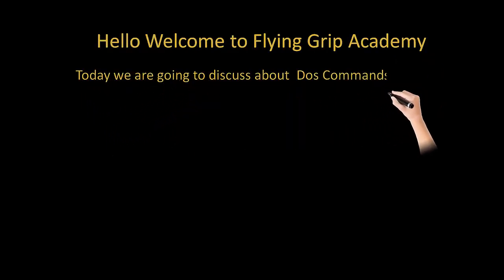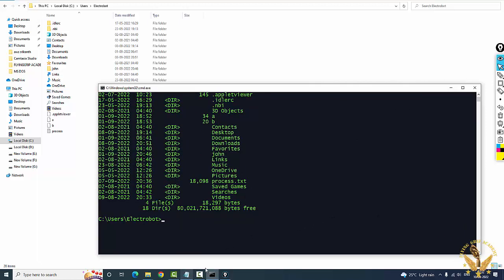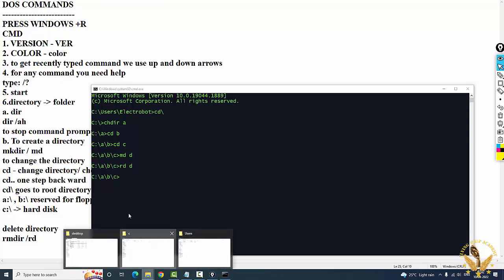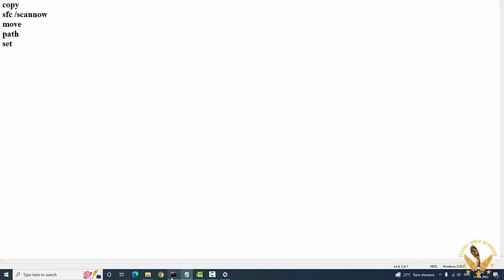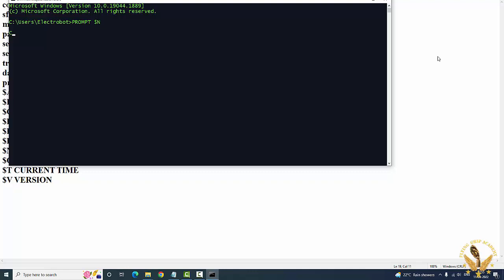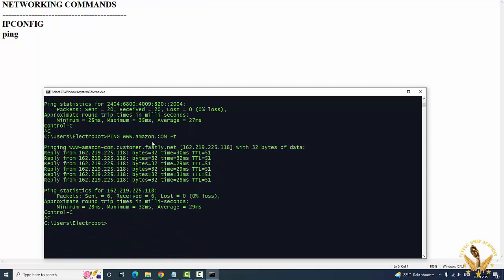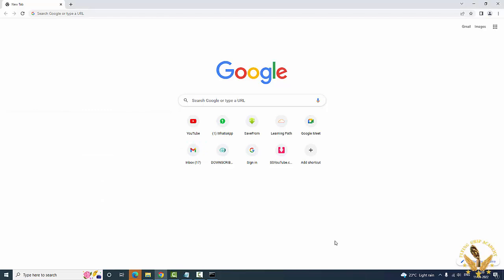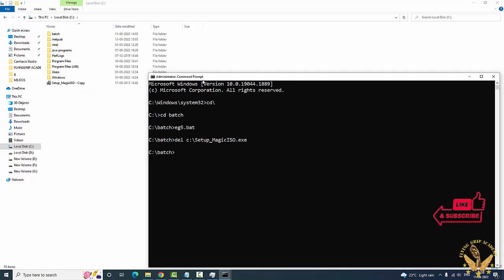MS DOS COMMANDS TRICKS AND HACKS